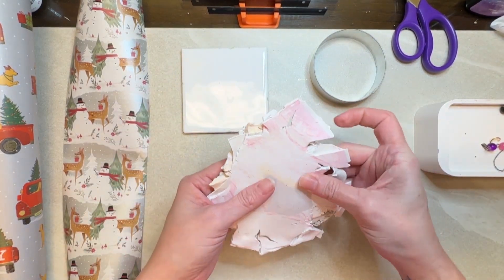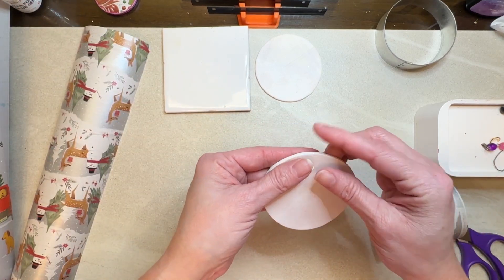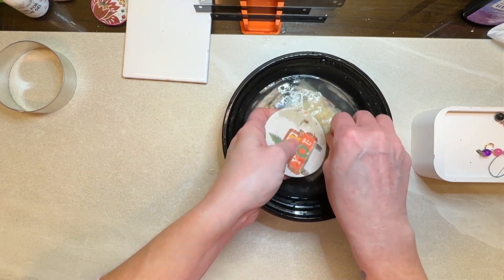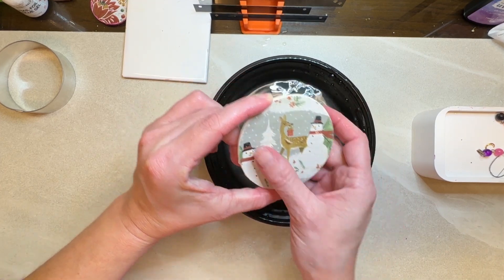Let's experiment, how to transfer wrapping paper on polymer clay, Easy, christmas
In this tutorial you will joining me in an experiment seeing how we can transfer wrapping paper onto polymer clay. I was inspired by another YouTube creator called clay tutorials please check her out she has some wonderful tutorials
links:
uv resin